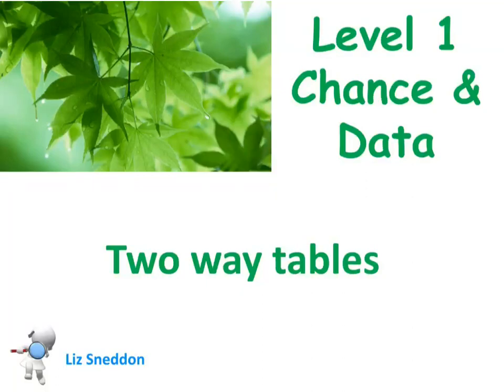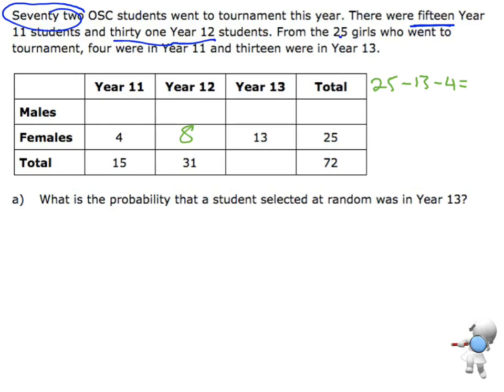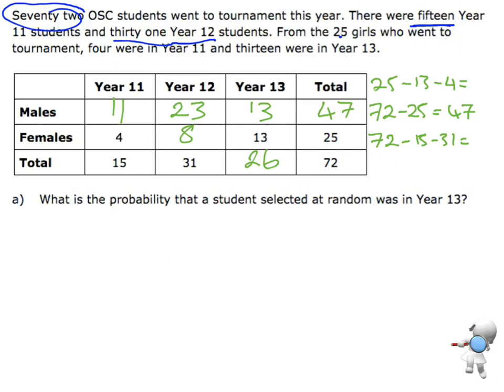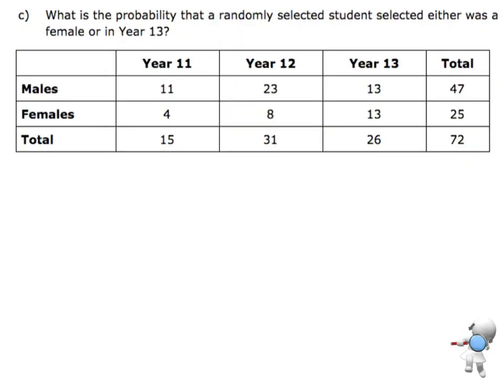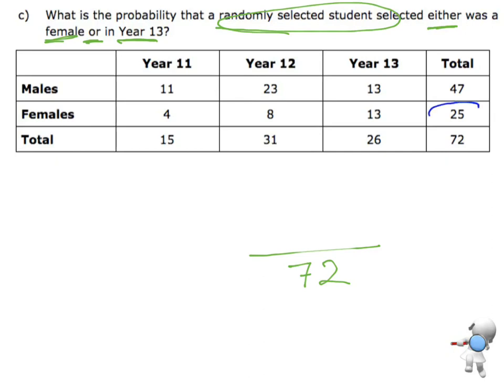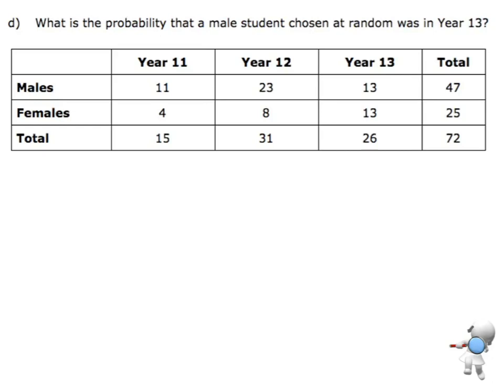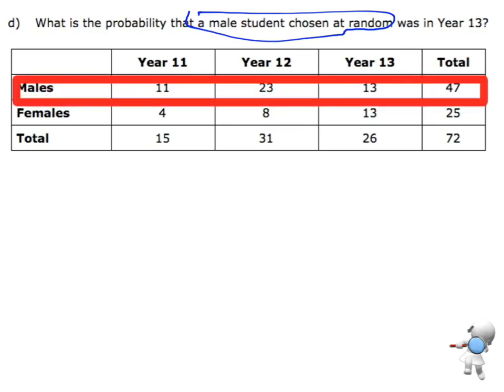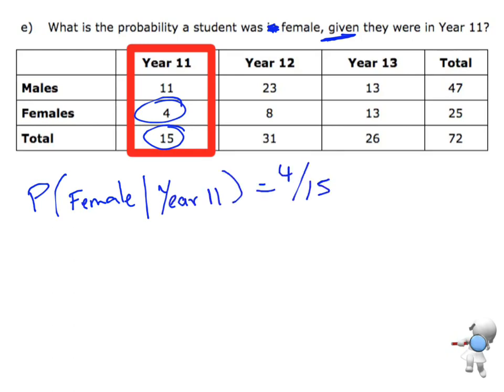two way tables